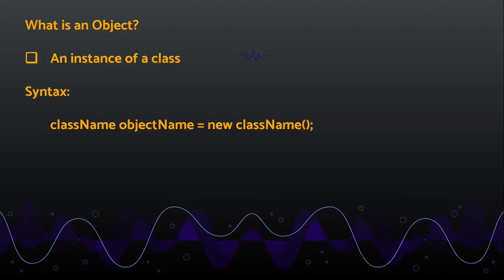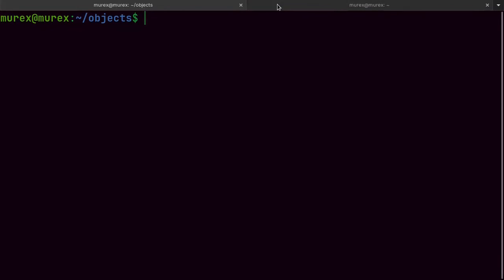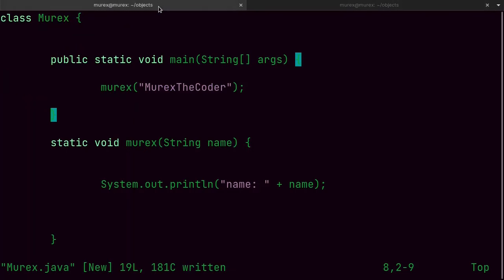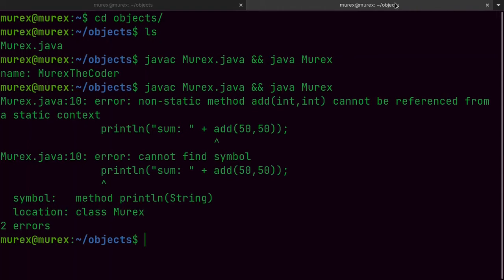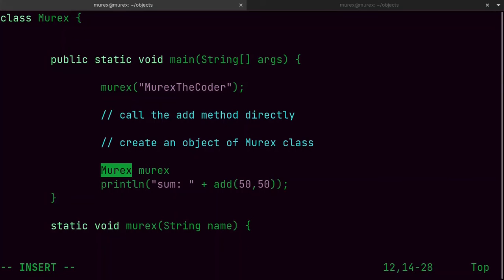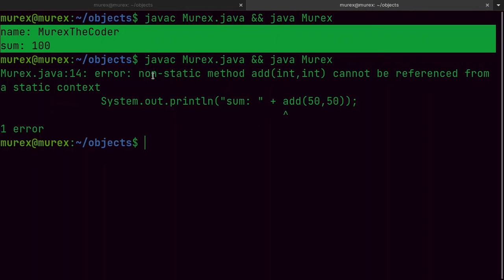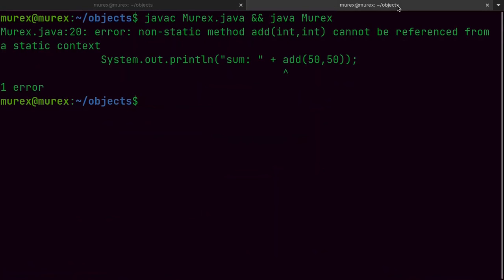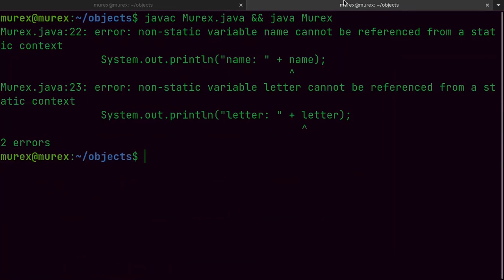Objects methods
Video Break Down:

00:00 Introduction
00:15 Objects
01:51 Defining an Object
09:49 Application